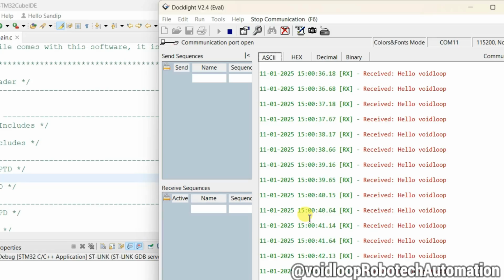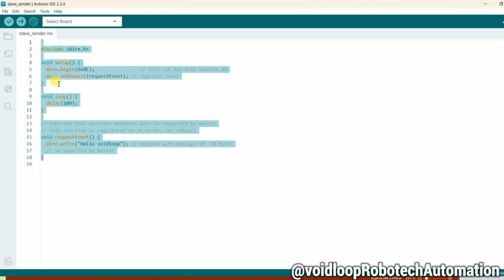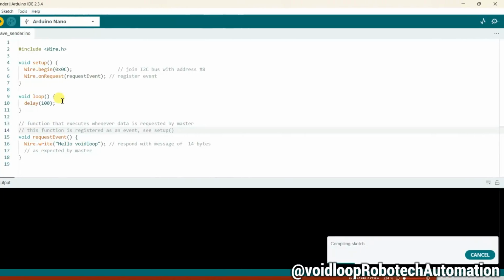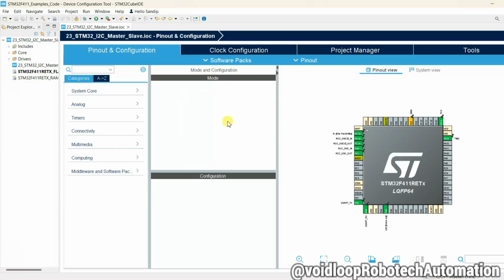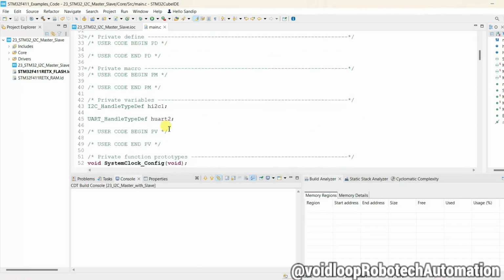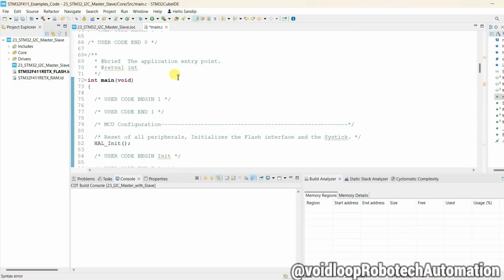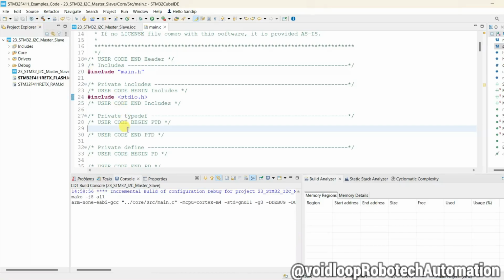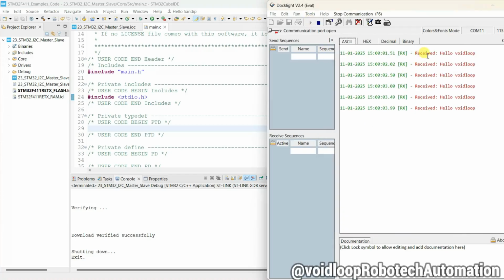23 I2C Master with STM32 and Interface with I2C Slave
About Video:
Here I explained how to program STM32 for I2C Master and Interface with I2C slave devices